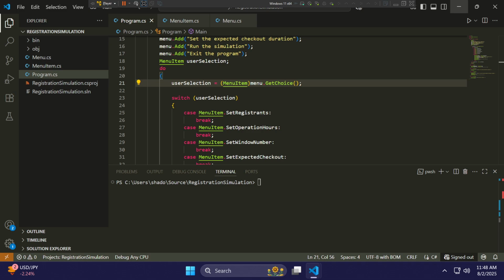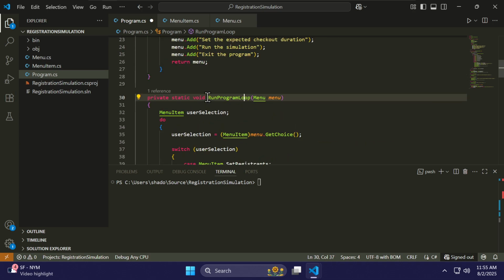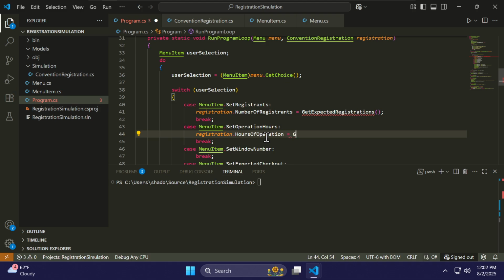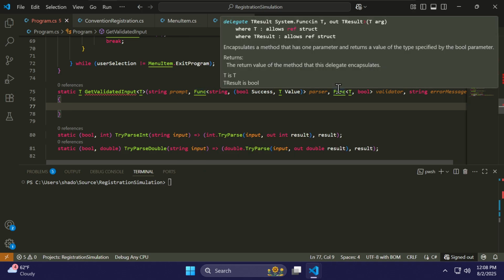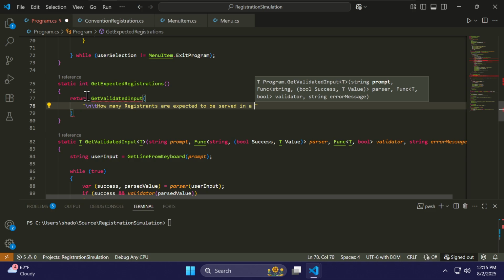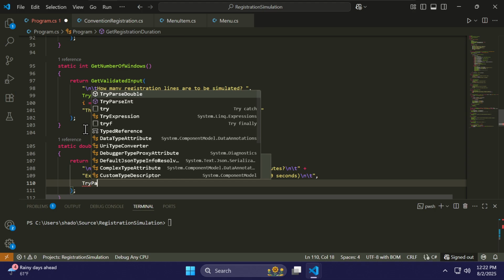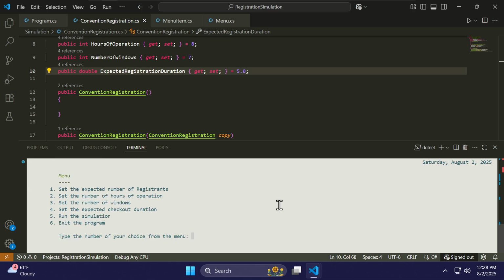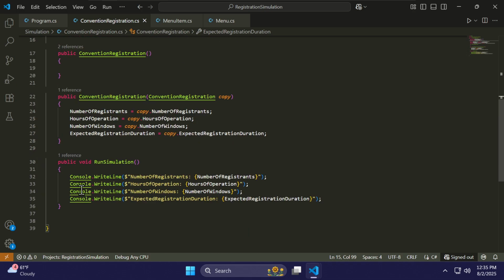Function Parameters and Tuples | Episode 29 | Programming With Shadow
In today's video, we continue with our UI for our Registration Simulation. We look at using the System.Tuple type for multiple returns.  We also look at Func as a way to pass methods between other methods.